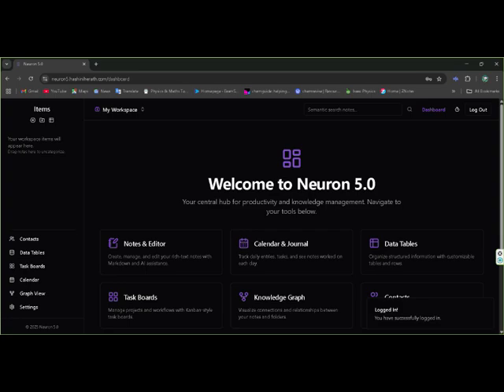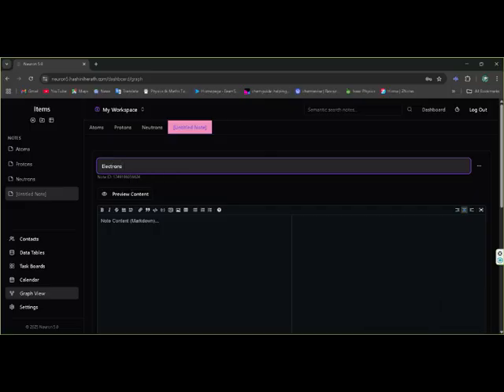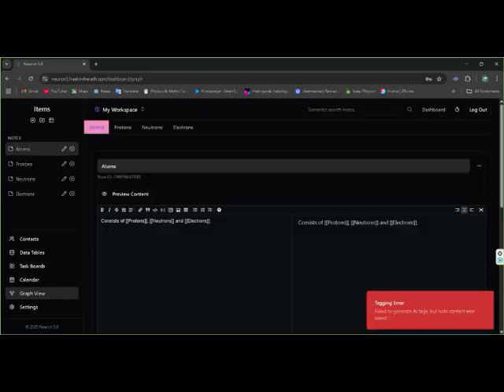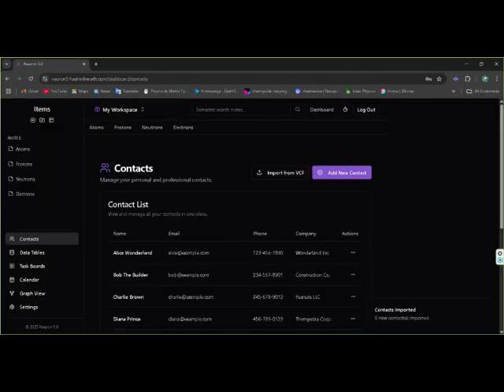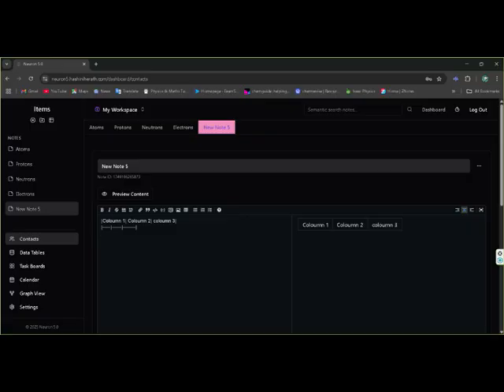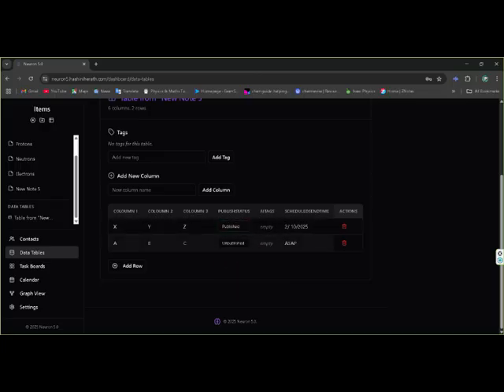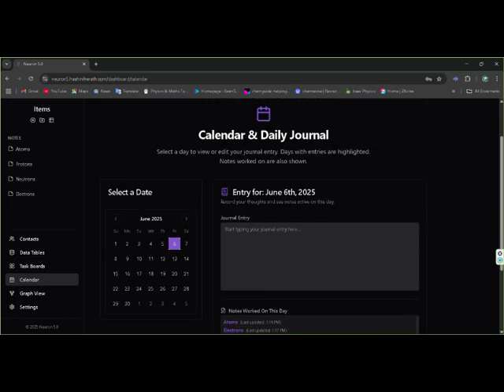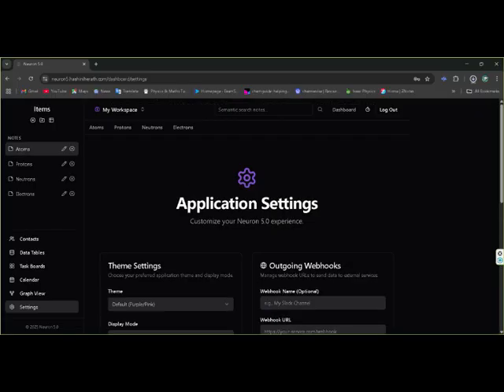Introducing Neuron 5 0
Neuron 5.0 is an advanced platform designed to enhance productivity, foster innovation, and streamline workflows. It aims to help users unlock their potential by providing a comprehensive suite of powerful tools for organising complex data, fostering collaboration, connecting disparate ideas, and leveraging cutting-edge AI.

Key capabilities of Neuron 5.0 include:

*   **Smart Notes & AI Assistance**:
    *   It features a **rich Markdown editor** with a live preview, allowing users to toggle between edit and preview modes. Basic Markdown syntax is supported for headings, bold/italic text, inline code, code blocks, lists, links, and blockquotes.
    *   Users can incorporate **mathematical and chemical equations** using LaTeX for inline or block math, and tilde for subscripts in chemical formulas (e.g., H~2~O renders as H₂O).
    *   **Music notation** can be written using ABC notation, with a text-based preview available.
    *   **Task management** is supported through GitHub Flavored Markdown task list syntax, which are interactive in preview mode, allowing users to toggle checkboxes.
    *   **Linking notes** is possible using wiki-style links (e.g., `[[Note Title]]`), which can link to existing notes or create new ones if the title doesn't exist.
* **Inline hashtags** can be used for quick tagging (e.g., `yourtag`), which are visually styled in the preview.
    *   **File attachments** (PDFs, images, documents) can be added, and referenced in the note preview using `[[attachment-filename.ext]]` for a "chip" link or `![[image-filename.png]]` to attempt embedding an image placeholder.
    *   **Block referencing** allows embedding specific paragraphs from one note into another using `[[Source Note Title^yourBlockId]]`, where the block is defined by `^yourBlockId` at the end of a paragraph in the source note. The embedded content includes a link back to the original source.
    *   **AI superpowers** are integrated to enhance note-taking, offering features like AI Summarise for concise summaries, AI Compose for text generation, and Auto-Tagging which generates relevant tags when a note is saved.
    *   Notes can be **exported** as Markdown (.md) files or as PDF (via print functionality).

*   **Powerful Data Organisation**:
    *   **Customisable Data Tables** can be used for structured information, with features such as inline cell editing, dynamic row/column addition/deletion, and specialised columns like `PublishStatus`, `AITags`, and `ScheduledSendTime`.
    *   Markdown tables can be **converted into structured Data Tables**, and existing Data Tables can be attached to notes.
    *   It includes a **Contacts/CRM overview page** and allows exporting tables to CSV or PDF.

*   **Integrated Productivity Hub**:
    *   Users can manage **multiple Workspaces** with a dropdown switcher and inline renaming.
    *   Notes can be organised by **dragging and dropping them into Folders**.
    *   A **Tabbed Interface** allows opening multiple notes simultaneously.
    *   The **Graph View** provides an interactive visualisation of notes and folders as nodes and connections (wiki-links, notes within folders) as links, allowing users to click nodes to open notes, drag them to rearrange, and use zoom/pan controls.
    *   The **Calendar page** serves as a daily journal, highlighting days with entries and automatically listing notes last updated on the selected date in the "Notes Worked On This Day" section.
    *   A draggable, floating **Study Timer** (Pomodoro-style) is available from the main dashboard header to aid focus.
    *   Projects can be organised using **Kanban-style Task Boards** with inline editable lists and cards.

*   **Customisation & Connectivity**:
    *   Users can personalise their experience with **selectable Themes** (Default, Oceanic, Forest) and system-aware Light/Dark Modes.
    *   An **AI-powered Semantic Search** bar in the main dashboard header allows searching across all notes based on meaning and context.
    *   It connects to external services via **Incoming Webhooks** (to process text/tables) and **Outgoing Webhooks** (to send notes or data table rows).
    *   Users can **import notes** from Markdown files (including Notion exports) and **export their entire workspace** (notes as .md, tables as .json in a .zip).

Neuron 5.0 offers various **pricing plans**:
*   **Free**: £0/month, includes 1 Workspace, 100 Notes, 25 AI Usages/month, Webhook Integrations, and unlimited other features.
*   **Standard**: £150 one-time payment, includes 5 Workspaces, 1,000 Notes, 100 AI Usages/month, Webhook Integrations, and unlimited other features.
*   **Premium**: £300 one-time payment, offers Unlimited Workspaces, Unlimited Notes, Unlimited AI Usages/month, Webhook Integrations, and All Features Included.